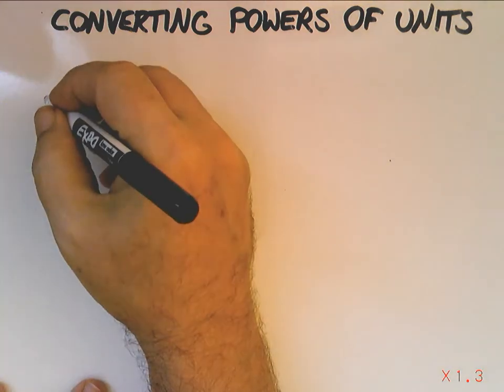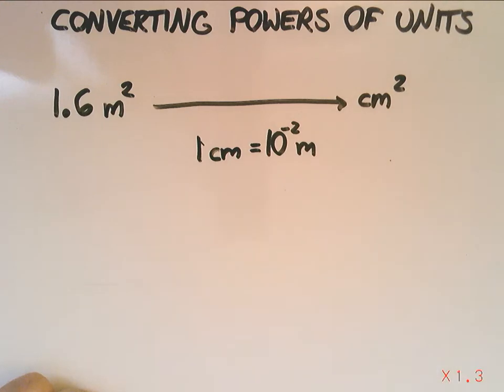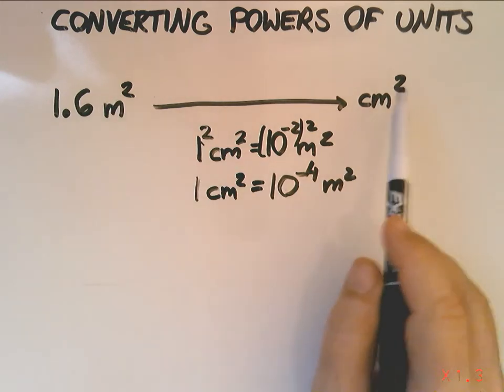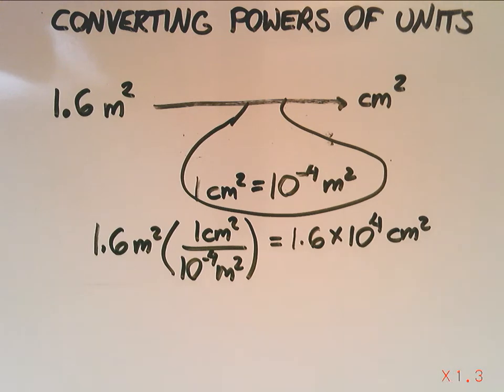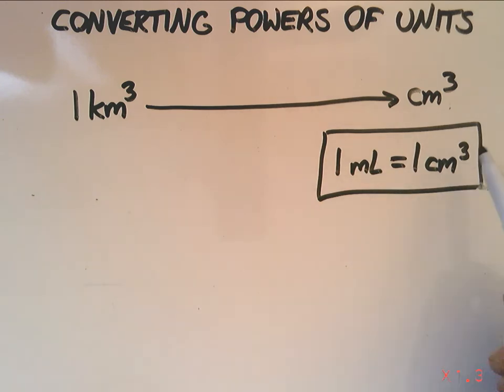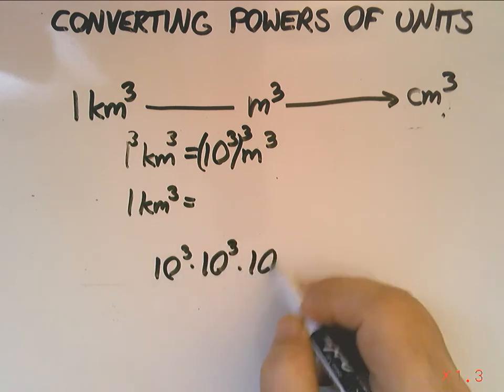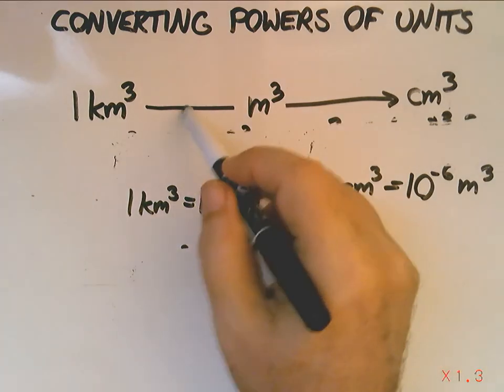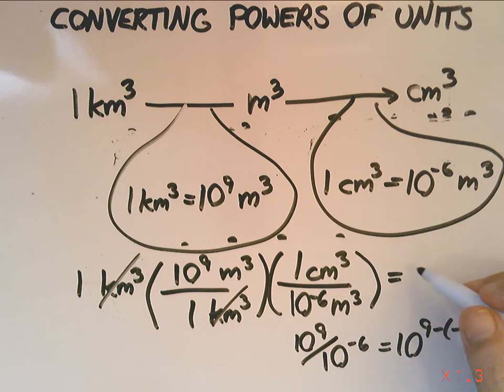Converting Powers of Units